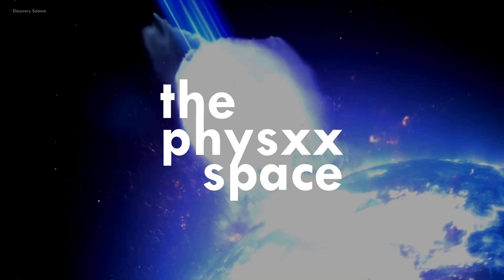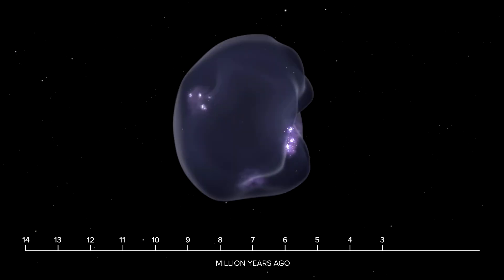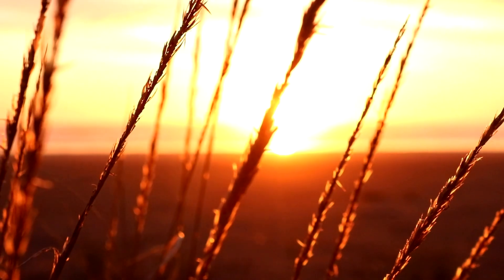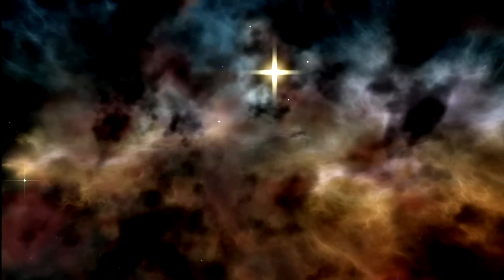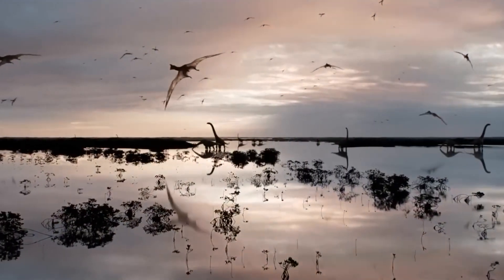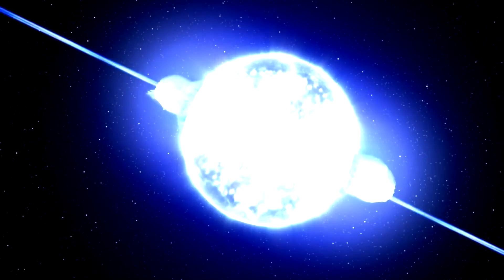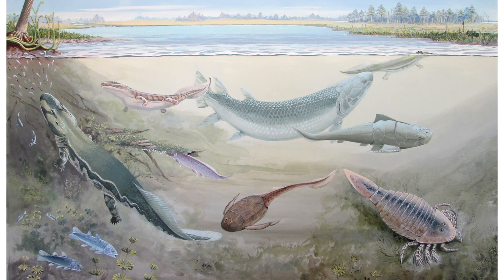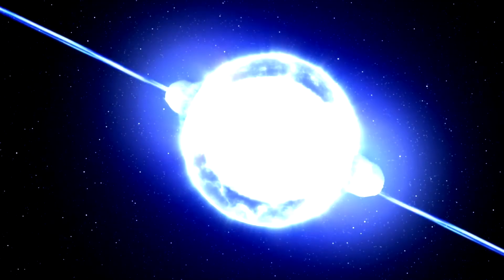Are We Safe in case This Star Goes Supernova Soon?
NASA Announcement: Nova Lights Up July 2024 Skies

Have you heard the headlines? NASA's recent announcement sparked a buzz about a dramatic cosmic event happening sometime this July! While some news outlets sensationalized it as a "Supernova 2024" warning, fear not, skywatchers! This isn't a doomsday scenario. Instead, we're in for a rare and awe-inspiring celestial display called a nova.

Nova vs. Supernova: Decoding the Stellar Fireworks (Keywords: Nova, Supernova, Stellar Evolution)

Supernovae, the true explosions of massive stars, release immense energy and create a new light source visible for weeks. A nova, however, involves a binary star system. One star, a white dwarf (collapsed core of a dead star), and another, a red giant (nearing its lifecycle's end), dance a cosmic ballet.

The red giant sheds its outer layers, attracted by the white dwarf's intense gravity. Over time, hydrogen builds up on the white dwarf's surface. When enough accumulates, a thermonuclear reaction ignites, causing the white dwarf to brighten dramatically. This sudden increase in brightness is a nova.

T Coronae Borealis: The Star System in the Spotlight (Keywords: Nova 2024, T Coronae Borealis)

The specific star system predicted to undergo a nova outburst this July is called T Coronae Borealis, located in the constellation Corona Borealis (the Northern Crown). This binary system has a well-documented history of novae, with the last outburst recorded in 1946. Thanks to modern astronomical observations, scientists can predict the next outburst with greater accuracy, making this a unique opportunity for skywatchers everywhere.

Witnessing the Nova: A Once-in-a-Lifetime Spectacle (Keywords: Nova July 2024, Naked Eye)

The exciting part? The predicted nova is expected to be bright enough for the naked eye – no fancy telescopes required! For a few days, it will appear as a new "star" in the night sky, outshining its usual faintness. This offers a rare chance to witness a stellar explosion firsthand, a reminder of the universe's dynamism.

The exact timing of the nova outburst is still uncertain, but astronomers estimate it could happen anytime between now and September 2024. They'll provide information on the predicted peak brightness and specific location in the night sky for T Coronae Borealis.

Novae: Unlocking Secrets of Stellar Evolution (Keywords: Nova, Scientific Importance)

While primarily a breathtaking night sky event, novae also hold significant scientific value. By studying the details of the outburst, including the light curve and the expelled material, scientists gain valuable insights into the structure and evolution of white dwarfs and binary star systems. This knowledge helps us better understand the diverse lifecycle of stars in our vast universe.

Don't Miss the Nova Spectacle! (Keywords: Nova July 2024, Night Sky Event)

Whether you're a seasoned astronomer or a curious novice, the July nova is an event not to be missed. Mark your calendars, keep an eye out for updates, and get ready to witness a dazzling display of stellar fireworks in the night sky. It's a testament to the power and beauty of the cosmos, a reminder of our place in the grand scheme of things. So, grab your family and friends, step outside on a clear night, and join the global audience for this once-in-a-lifetime celestial spectacle!

Credits: @NASA @ESOobservatory @HubbleESA